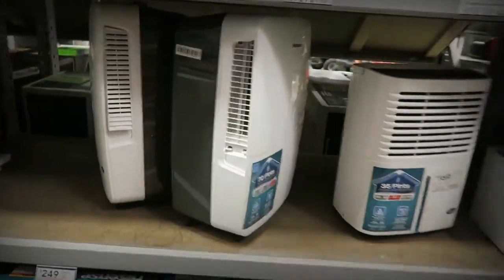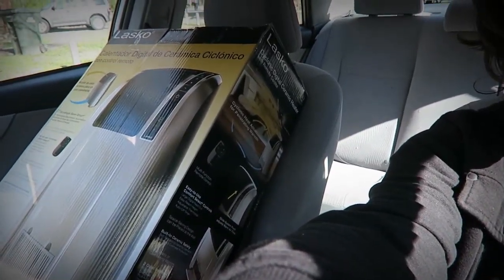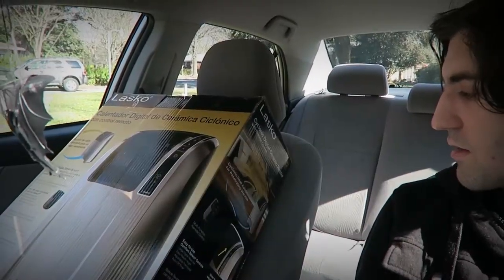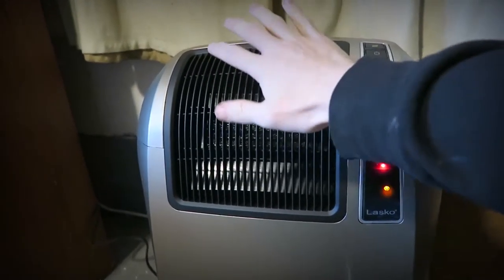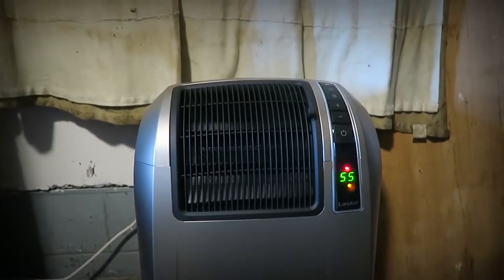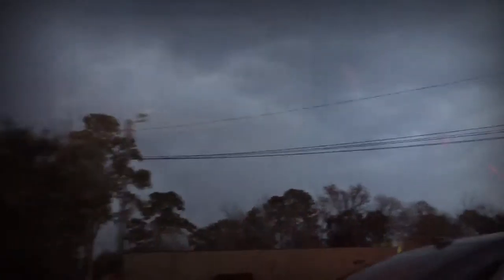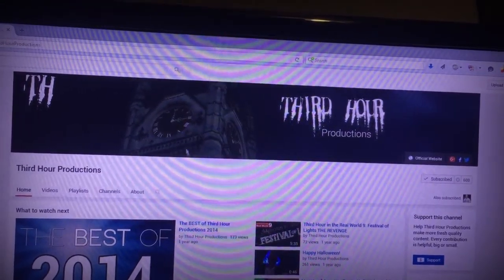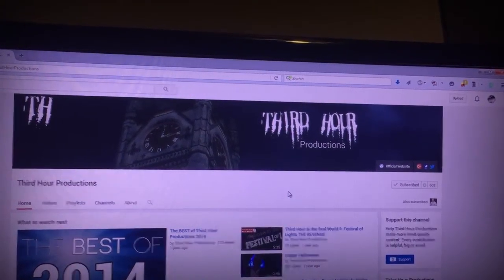Quest for A Space Heater [2/8/2016]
I picked up a space heater so I can start working in the garage again!

More Content